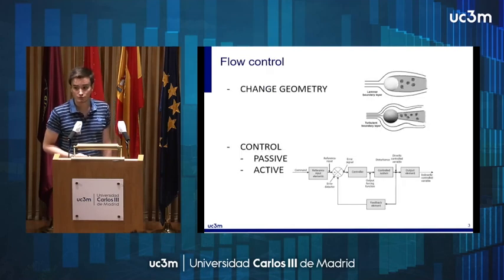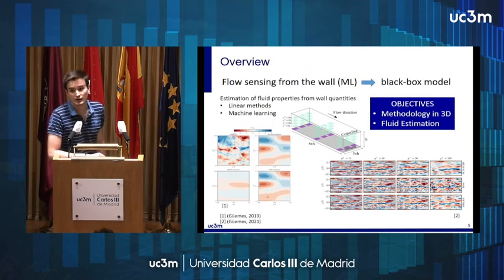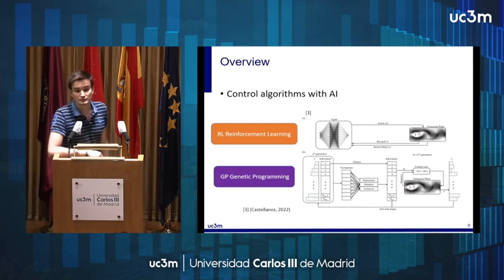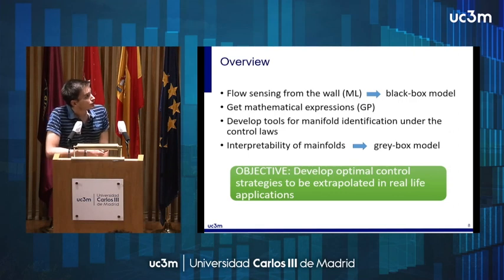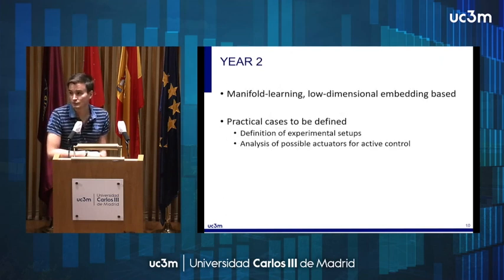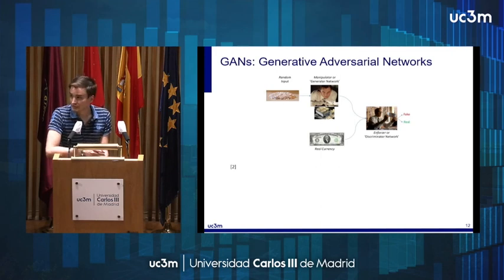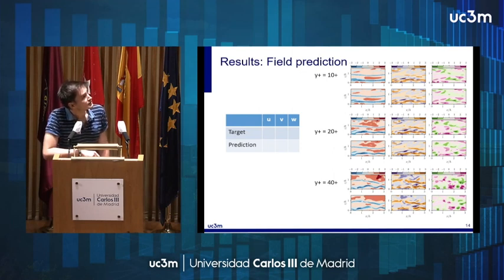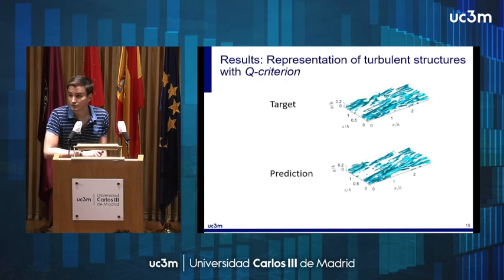PhD Aerospace Engineering Doctoral Meetings 21-22 - A. Cuellar